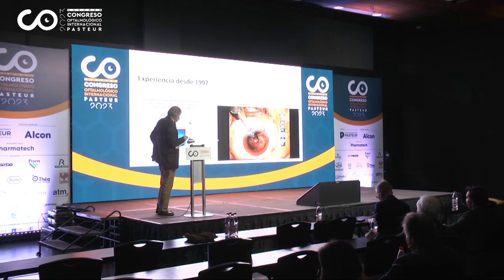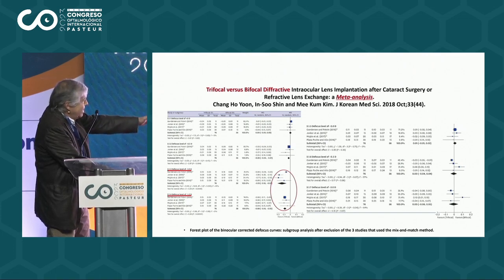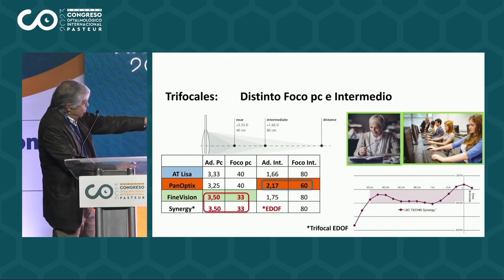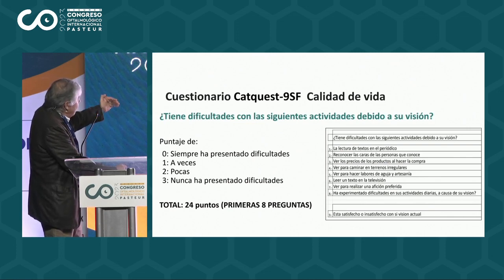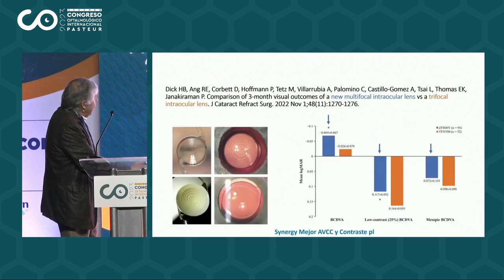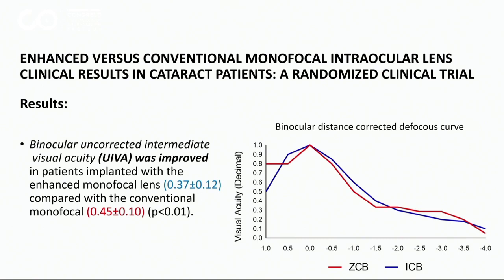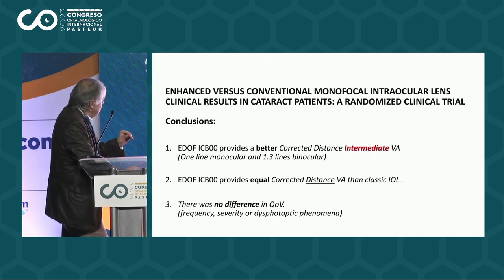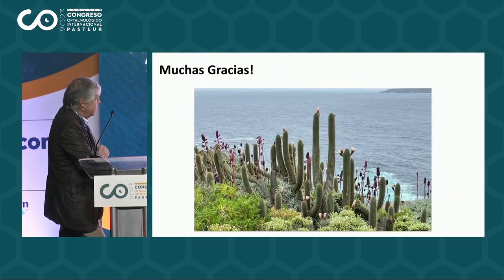Experiencia y evidencia en selección de LIO´s - Dr. Rodrigo Donoso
RESERVAS TELEFÓNICAS:
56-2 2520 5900